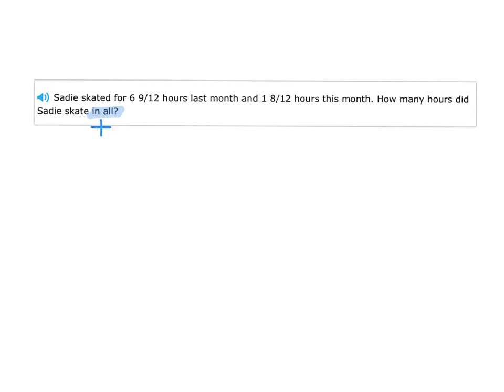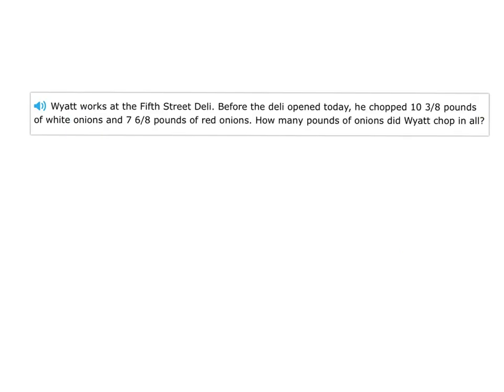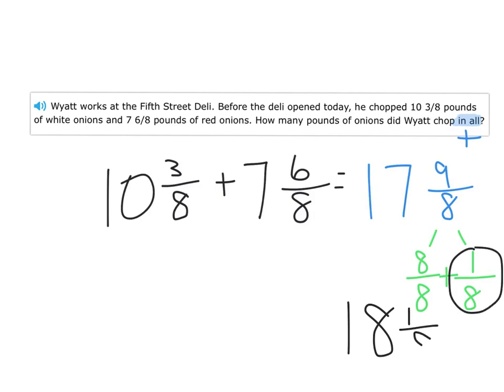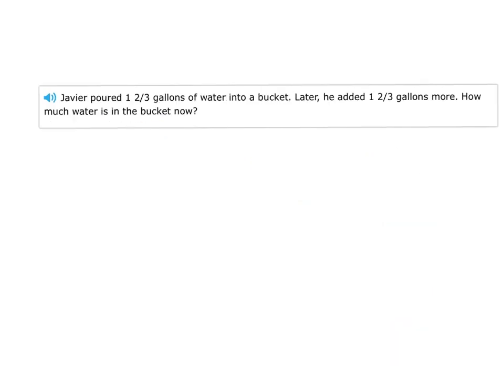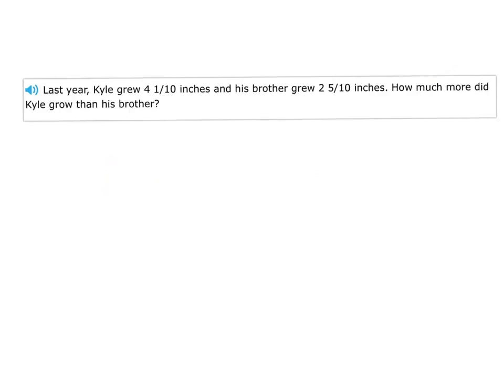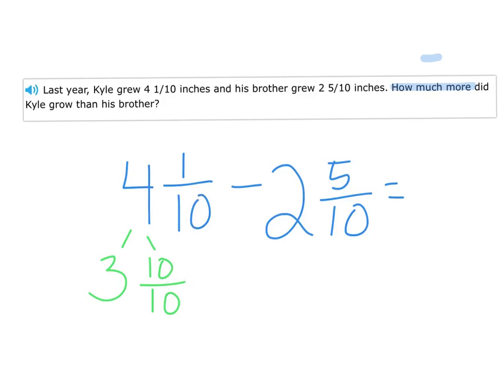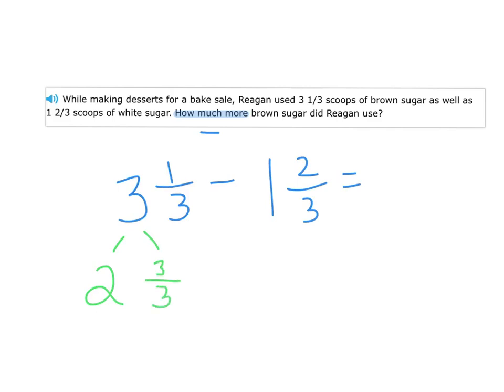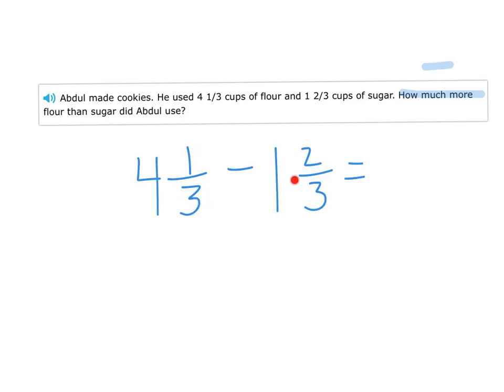Challenge Word Problems Adding and Subtracting with Regrouping